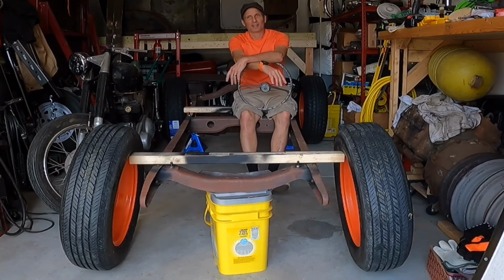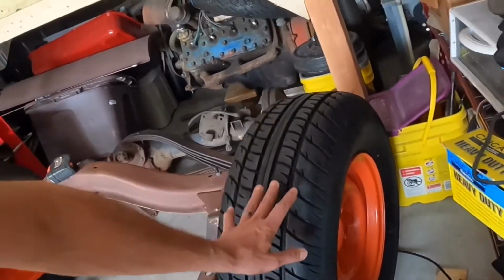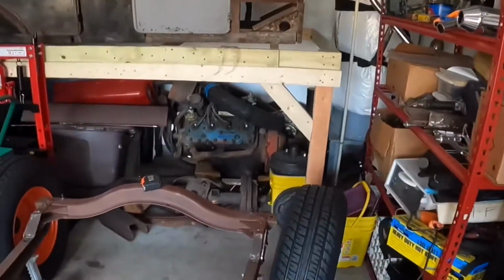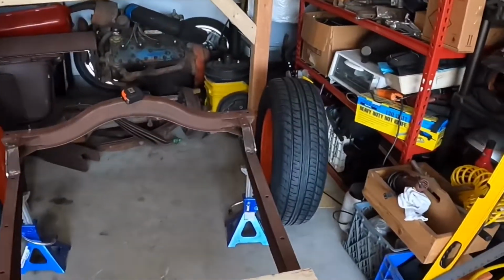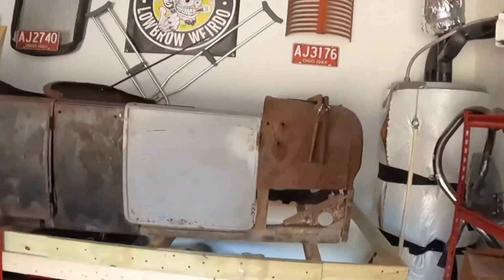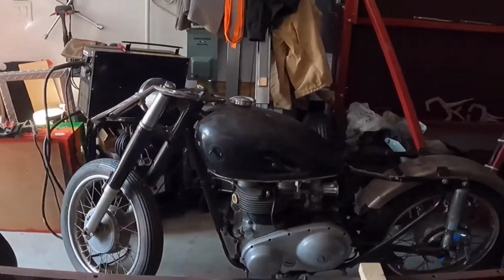New Rubber For An Old Rod: Learning to Mount Tires by Hand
Hey there YouTube, AJ here!
Here in chapter 4 of my 1927 Ford T Touring hot rod build, I tediously strip my set of 15" smooth steelie wheels and learn how to mount tires by hand.
Next up, mocking up the front and rear axles.

After some MAJOR life changes I'm finally working on my hot rod!
And yes, I mean hot rod.  Not a street rod, not a rat rod.  HOT ROD!
I'll be building this as a traditional build but not to a single time period.  I'm building a car that would have been constantly modified from the 40's in to the 60's.  My goal is to use all parts from before 1966 (the year I was born).

Like the videos and comment and help keep me motivated!

All music used in this video is licensed for use per section 2.M. Of my Apple iMovie software license agreement viewable at;

AND/OR...

Licensed by YouTube user standard agreement and sourced through free music selection available through YouTube

Channel content... Hot rods, motorcycles, skateboards (really anything with wheels), tiki, surfing, ukulele's, DIY and How To's... basically having fun in the second half of my life!